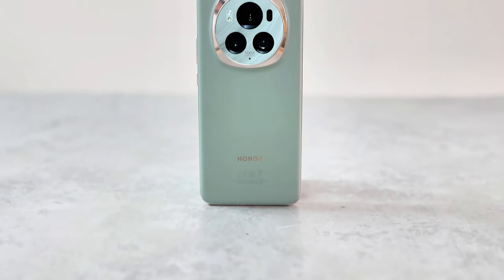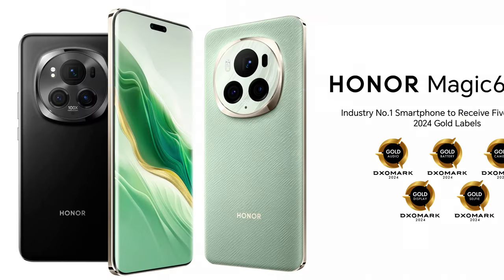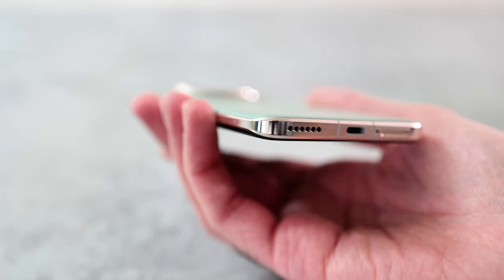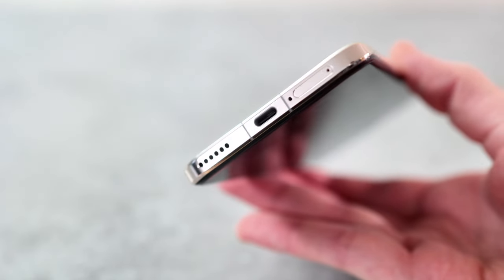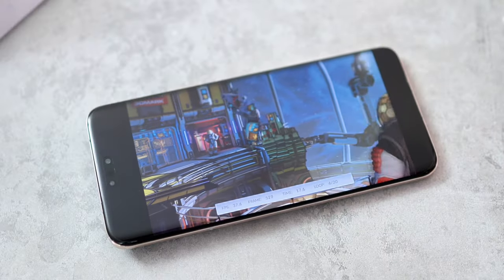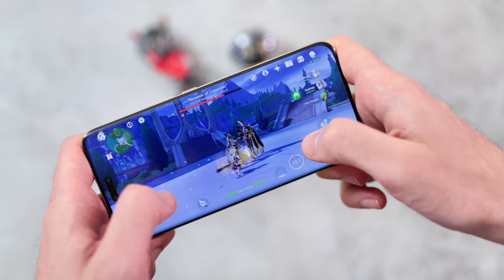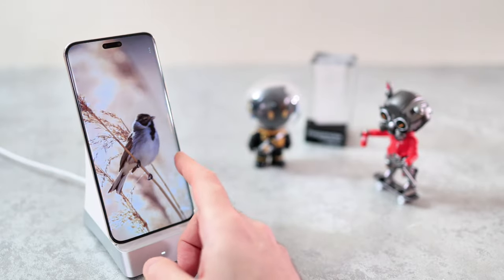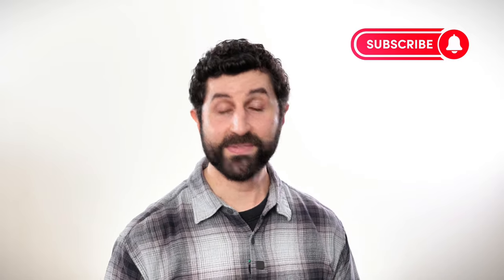Honor Magic 6 Pro review | The Anti-iPhone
The Honor Magic 6 Pro could be the least iPhone-like phone out right now. Its design is very not-Apple, the quad-curved screen is as un-iPhone-like as they come, and the cameras think very differently, especially when compared to the iPhone 15 Pro Max. If you think that's a bad thing, think again! Hono's created one of the best and most interesting smartphones of 2024. So while the Honor Magic 6 Pro won't be for everyone, it's unlikely to disappoint most.

00:00 Intro
00:50 Design
03:00 Screen
04:20 Camera
09:30 Selfie Camera
10:45 MagicOS 8 (UI)
11:45 Gaming
12:35 Battery
13:20 Verdict